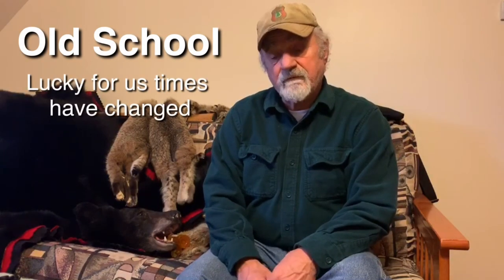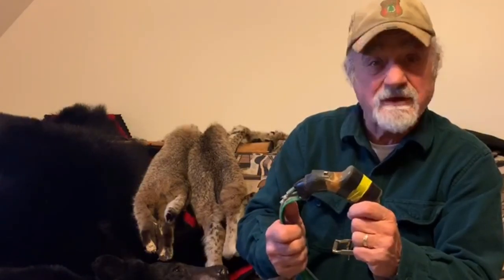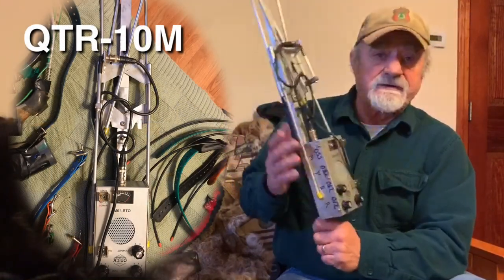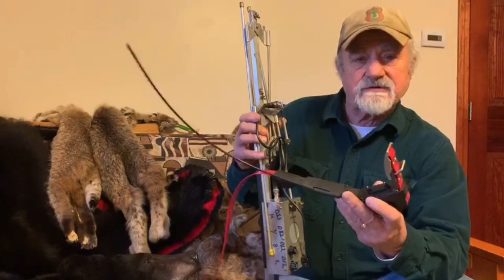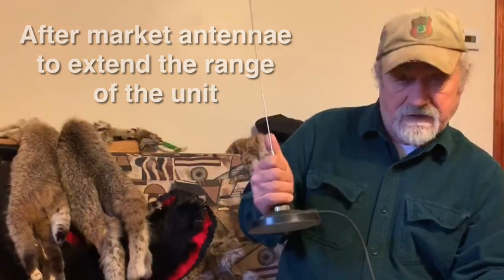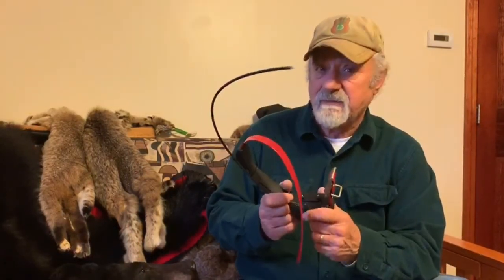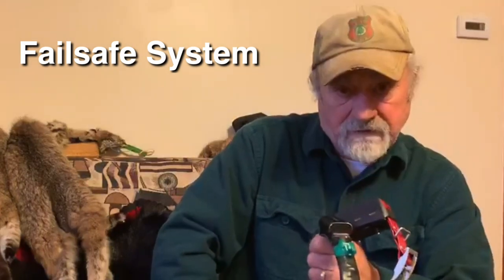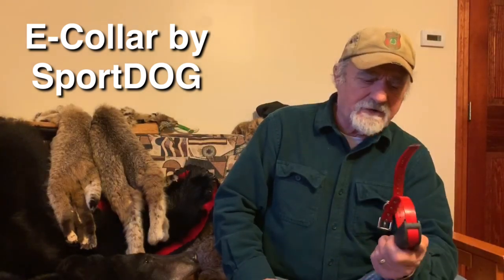Tracking Collars for your Hounds: Failsafe Tips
What is the best way to ensure that you get all your hounds home safe and sound every hunt?  Sam Natole covers the evolution of tracking collars and all the Pro and Cons that he has encountered over the years of using all the different methods.  He now has a failsafe that he depends on when in the big woods.

West Coast Telemetry Collar
Marshall Telemetry Collar
Garmin Alpha 100 GPS dog collar
Tracking collar name tag made by: Outdoor Dog Supply
Sport Collar by: SportDOG

Sam Natole is a Registered Maine guide and has spent most of his life in the Maine woods hunting bobcats and black bear.  He is now ready to share his experiences and knowledge through a series of videos which will include training tutorials, actual live hunts, and stories from the past.